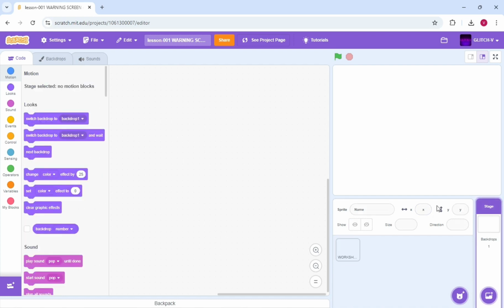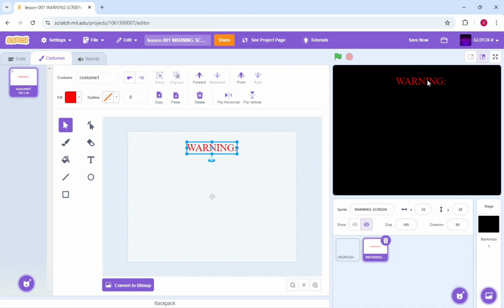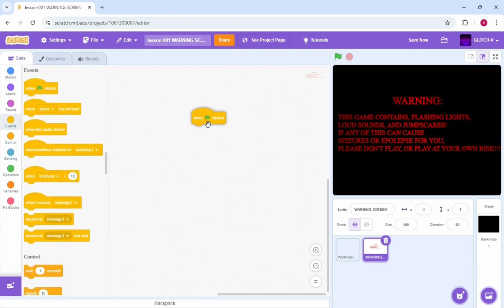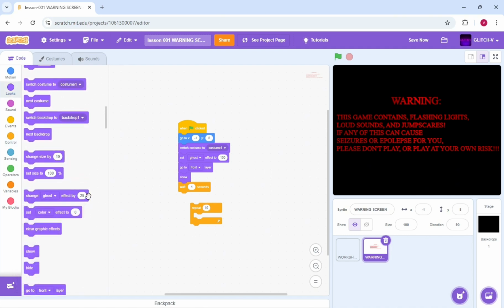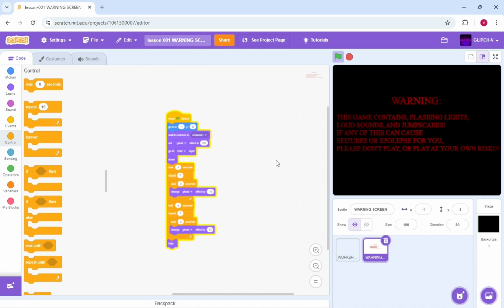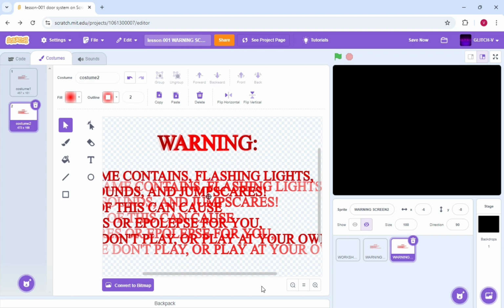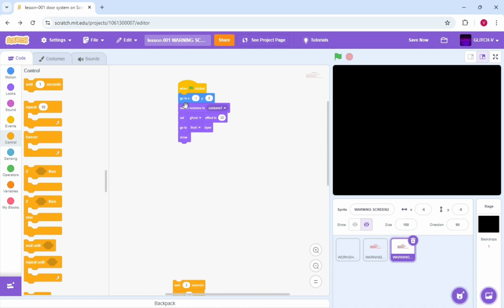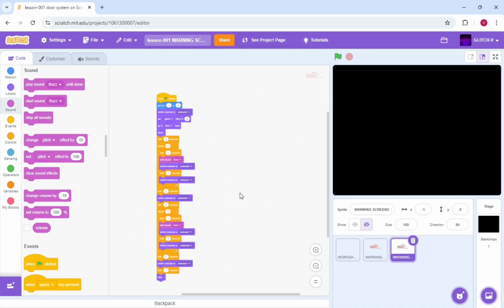How to design and code a warning screen for a fnaf fan made game! (flickering or fade in/out)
In this tutorial, you will learn how to make your own warning screen for a fnaf fan made game! There are two variations in this tutorial, the flickering one and the fade in and out one. More tutorials will be published soon!
Please support my game! Thanks to all my subscribers for the support!